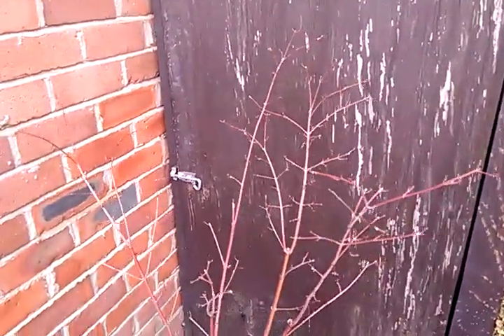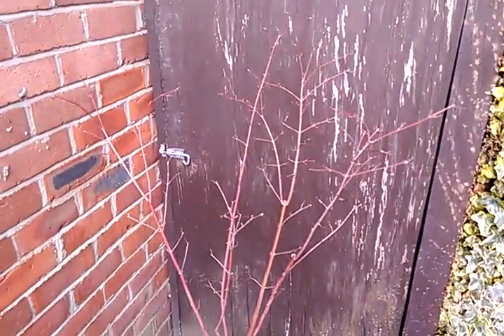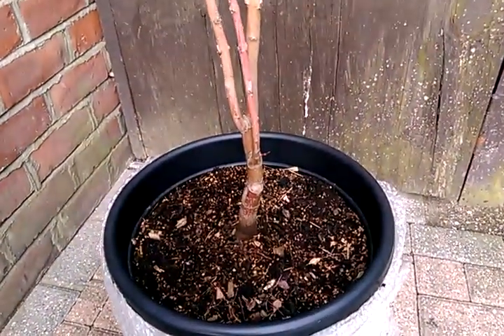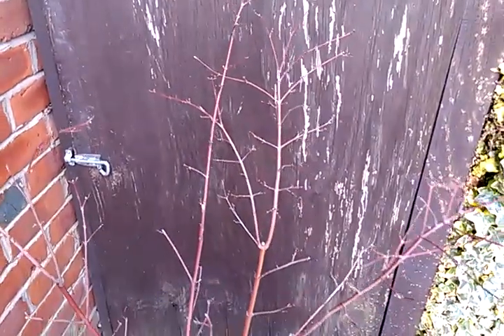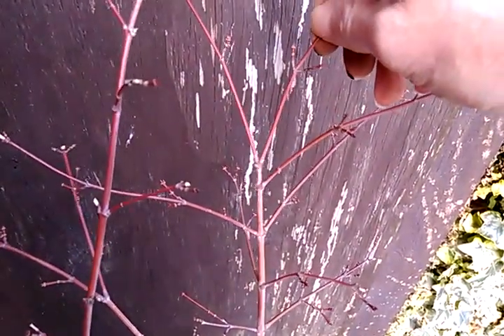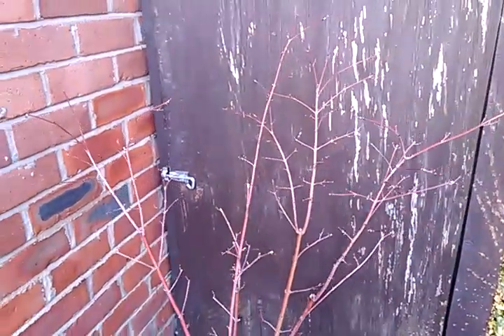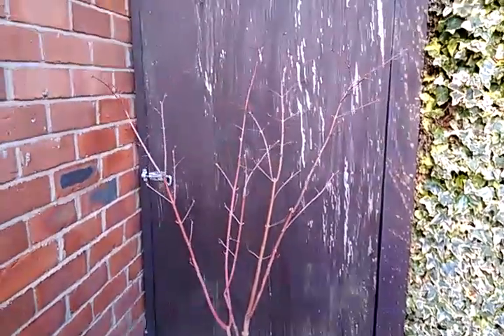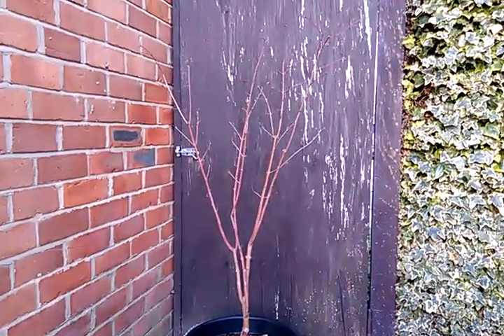Beginner's Guide To Pruning Japanese Maples (part 2)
See part for what and where to prune on your Japanese Maple, here we look at the tree after die-back has been removed, basically tidy up maintenance for the tree, once a year or twice a year, that's all that's needed on this aspect.

This is a general beginners introduction into basic care for your Japanese Maple / Acer tree, beit for potted or ground planted trees, the pruning is the same.

Part 1